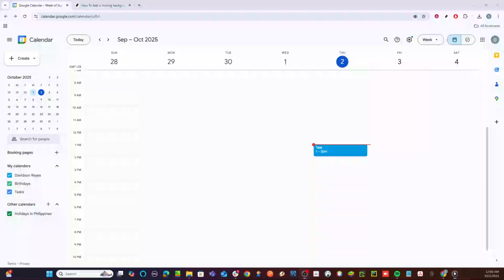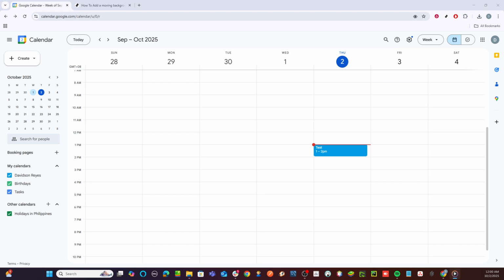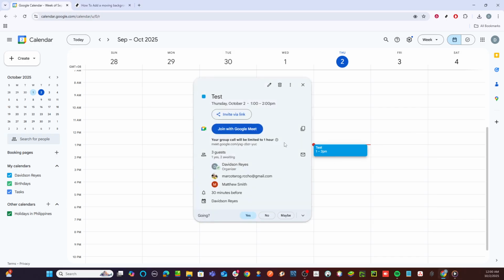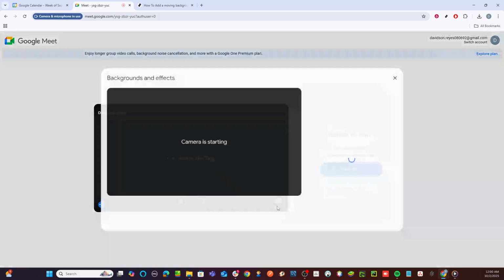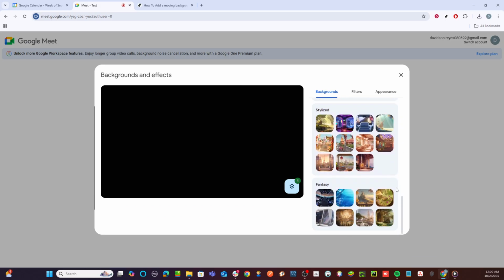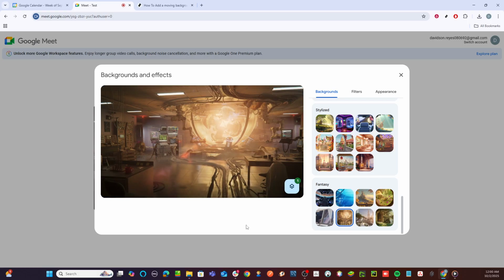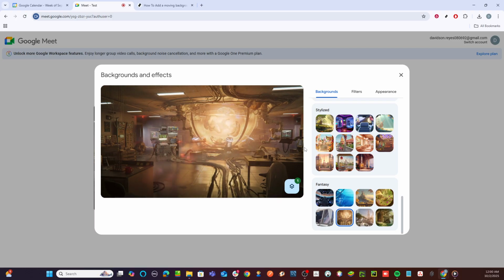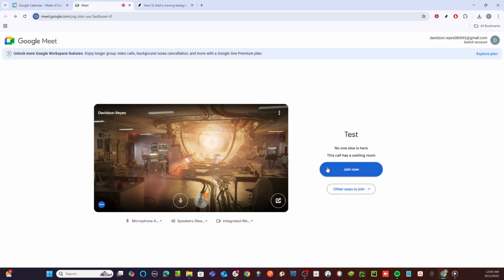How To Add a Moving Background Effect in Google Meet [2025 Guide]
In today's video we cover: Google Meet effects, moving background, virtual backgrounds, Google Meet tips, video call effects, online meeting tips, background animation, video conferencing tricks, how to use Google Meet, digital background, virtual meeting tools, Google Meet tutorial, creative backgrounds, video call tips, Google Meet hacks, background effects, Zoom vs Google Meet, video background ideas, online presentation tips